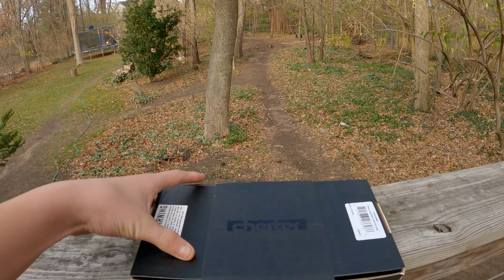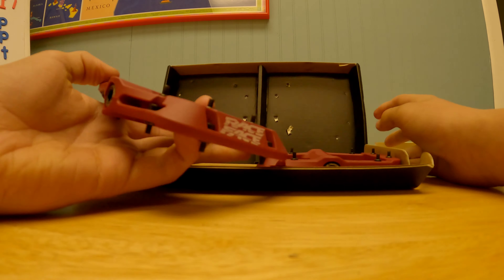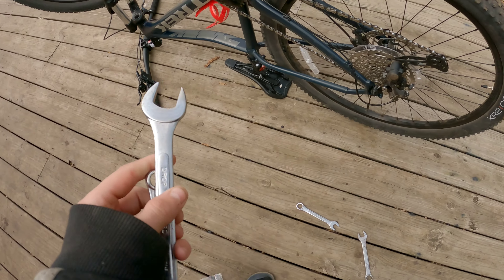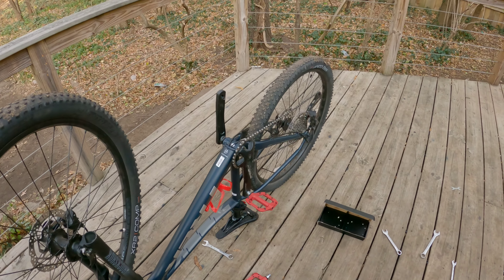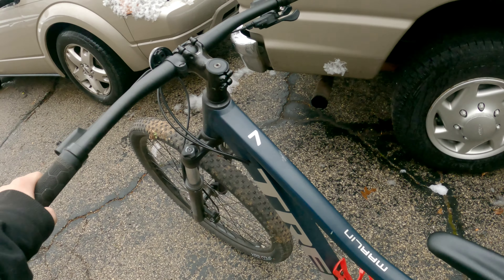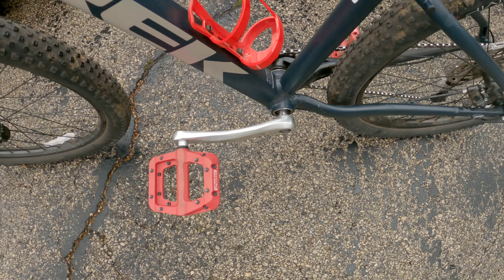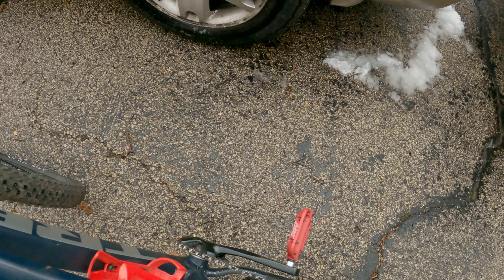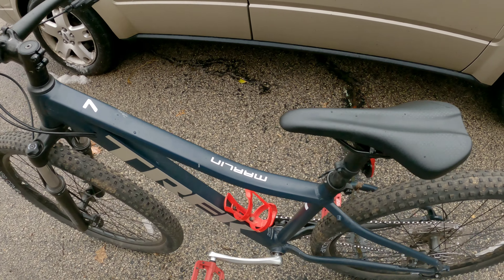RaceFace Chester Pedals REVEIW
Hi guys, in this video I will be reviewing the RaceFace Chester pedals. These pedals are GREAT and I LOVE them. I really suggest you get them. I accidentally broke my bike again while putting them on.

They are pretty cheap on Amazon

Other equipment:

bike: Trek Marlin 7 2021